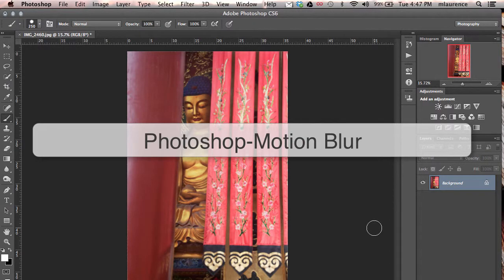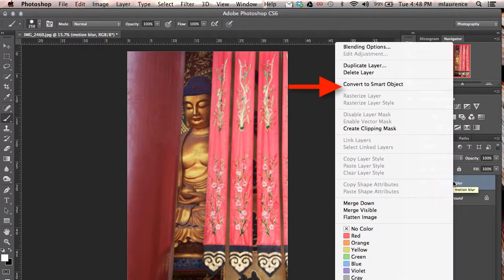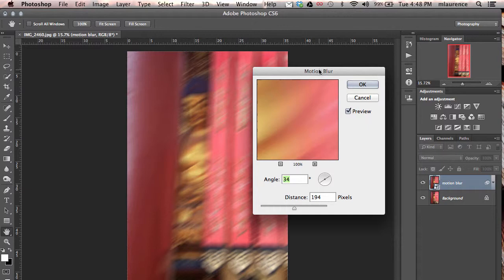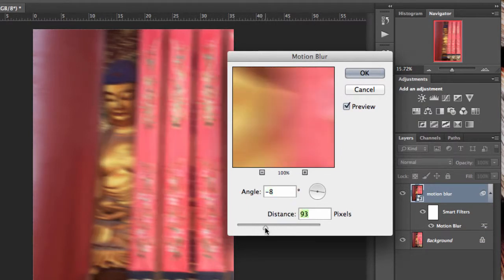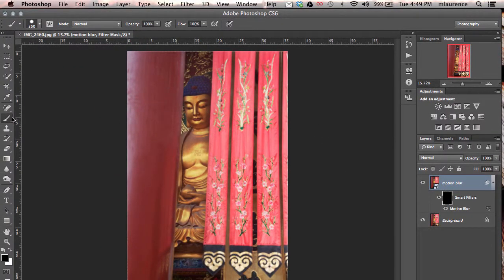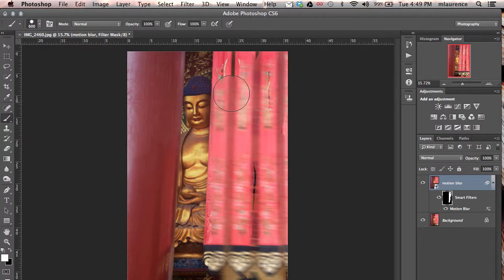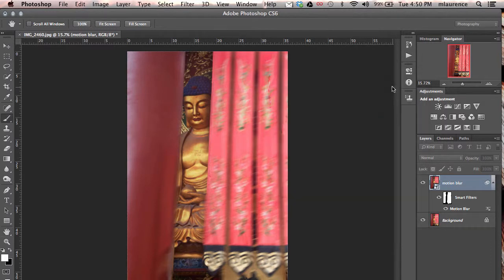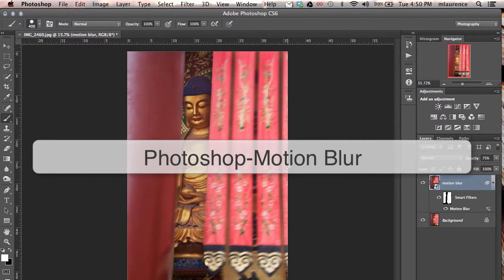motion blur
This tutorial shows you how to make a layer a smart object and use the motion blur filter selectively.